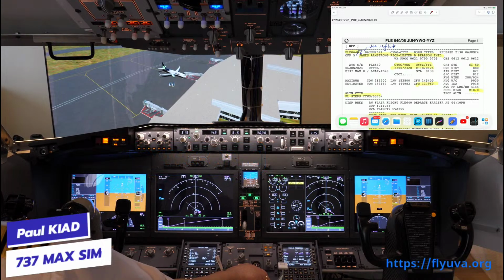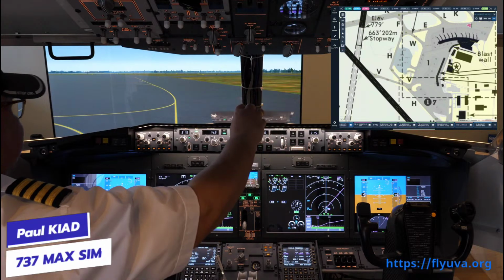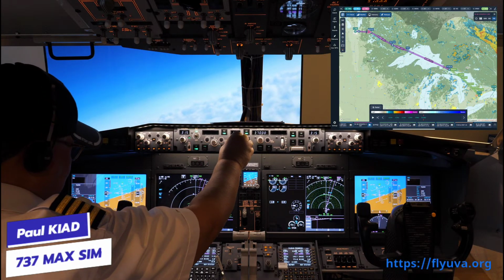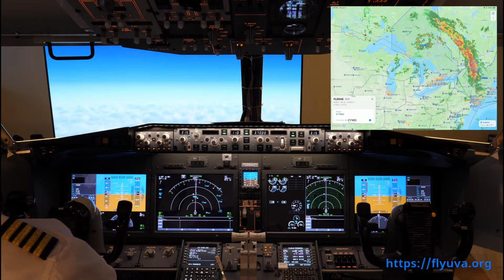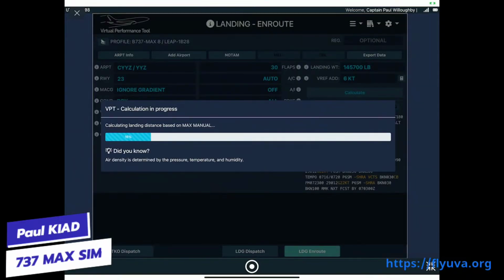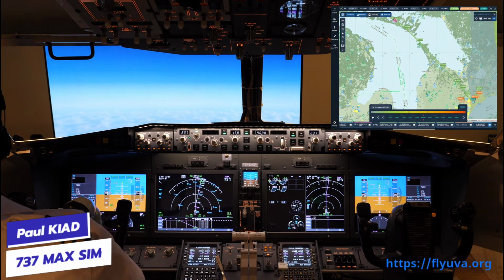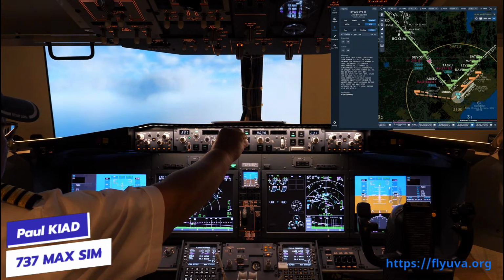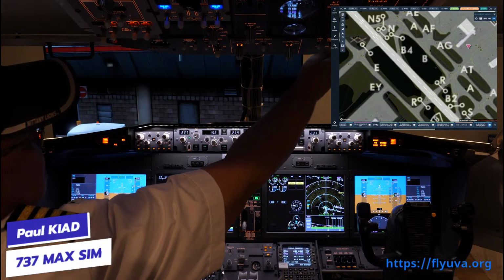Winnipeg (CYWG) - Toronto (CYYZ), LIVE Event, Toronto Thursday’s! Uniform on just for you guys!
Winnipeg (CYWG) - Toronto (CYYZ), LIVE Event, Toronto Thursday’s!  Got my uniform on just for you guys!

Skip-To Links
15:10 Pushback and start
22:20 Taxi
30:00 Lineup and takeoff
33:30 Self vectoring to waypoint RORMA, climb to 10,000ft
36:00 Continue climb to FL370
51:20 Levelling out at FL370
1:19:00 Climbing to FL390, levelling out at the new cruise alt
1:34:00 Toronto Center
2:00:30 ATC confirmation of approach into Toronto
2:05:30 Top of Descent, descending to FL290
2:10:50 Descend 11,000ft (did ATC really call me 4 times before?)
2:16:18 Handoff to Toronto Arrivals
2:21:37 Airfield straight ahead, we'll be turning left downwind shortly
2:23:30 Vectors to final
2:25:16 Continue turn to intercept ILS RWY23
2:26:15 Localizer captured
2:26:47 Handoff to Tower, cleared to land Rwy23
2:28:29 4 miles final, landing
2:31:32 Vacating at H4 and taxi
2:39:20 Parking at Gate

Simulator System:
Full size 737 MAX cockpit by Flightdeck Solutions
ATC environment: VATSIM
Sim: P3D v5
Avionics software: Sim-Avionics
Real Weather by Active Sky P3D v5
Aviation Radio Box: Flight Sounds FSXDual
Aviation Headset: TELEX 750
External Aircraft model by TDS
Takeoff and Landing Performance by Virtual Performance Tool
United Livery by Steve McBee

LIVE Streaming Setup:
Video/Audio Mixer: YOLOBOX Ultra
Video Resolution: 1080p
Primary Camera/HDMI 1: Panasonic LUMIX GH5II w/Rode VideoMicPro
Secondary Input: iPAD running Navigraph Charts, Notability, Simbrief, VatScope, Planefinder, etc.